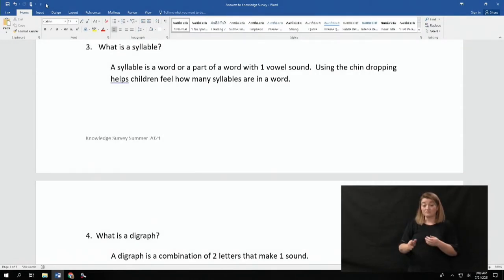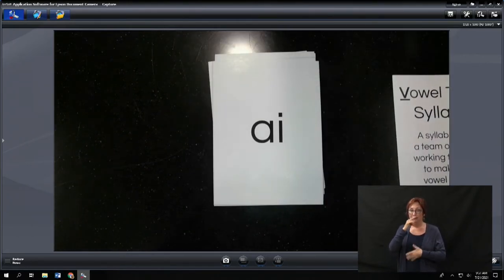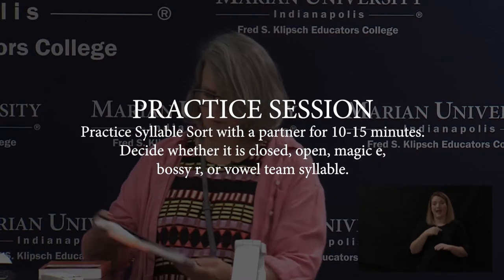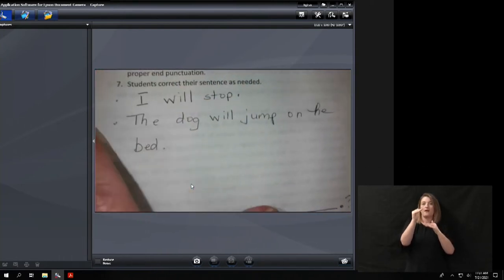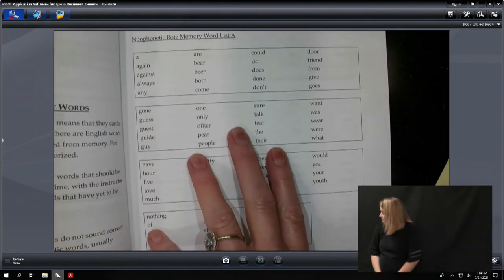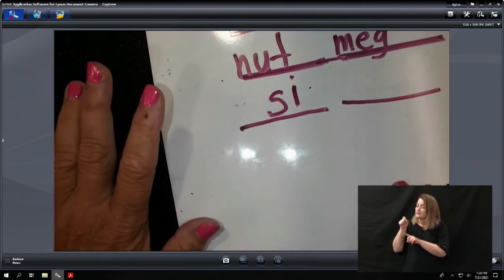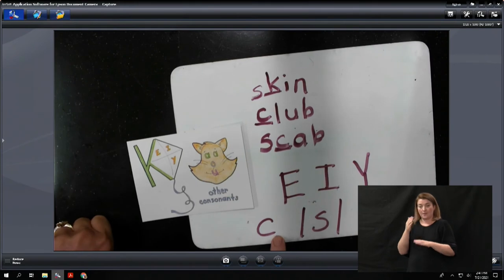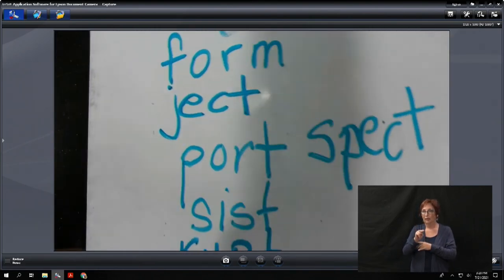VISTAS Training Day Three